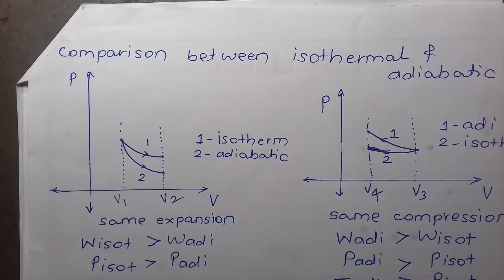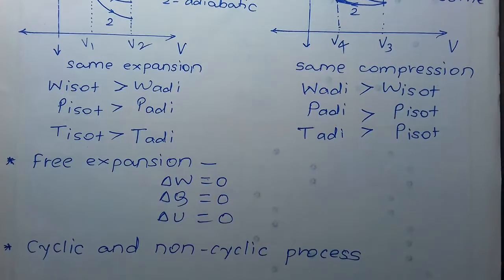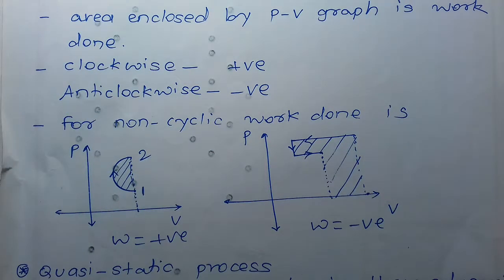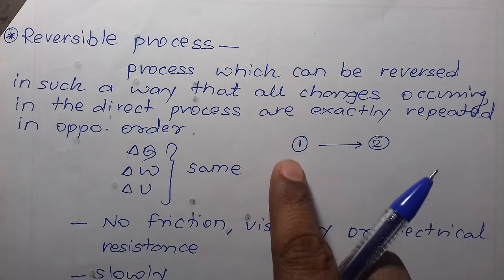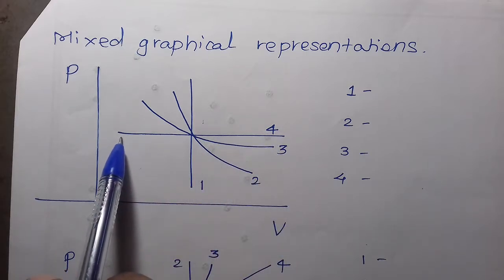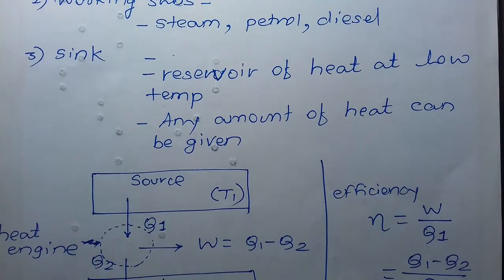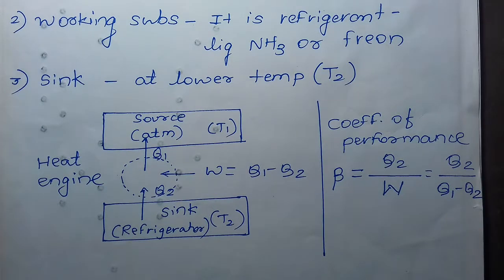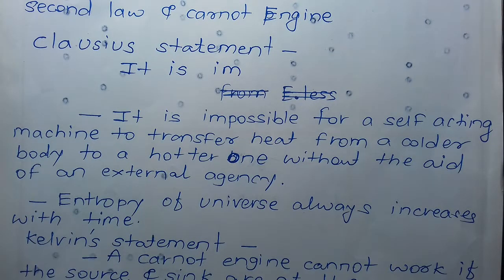THERMODYNAMICS 2 REVISION JEE / NEET VERY IMPORTANT